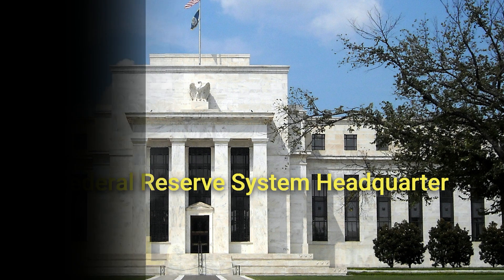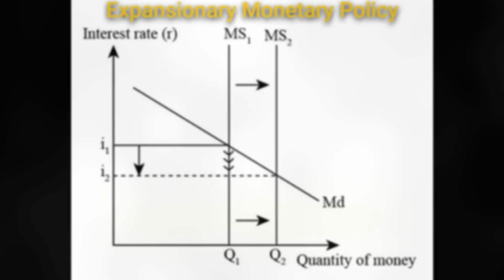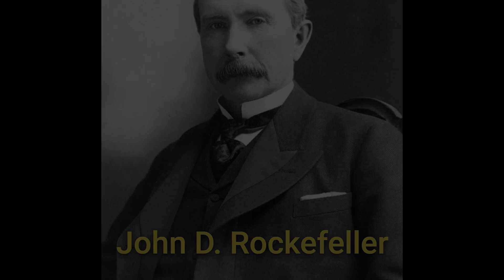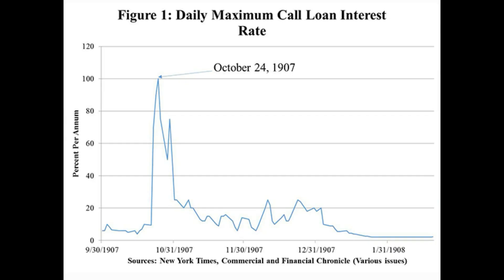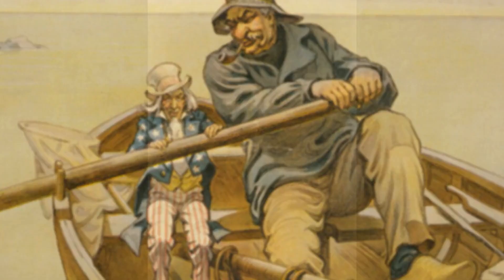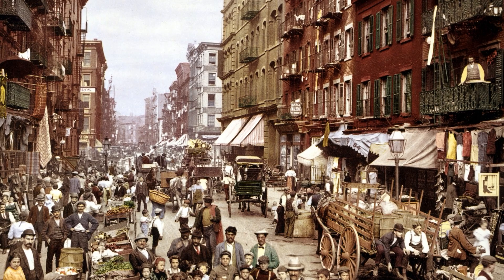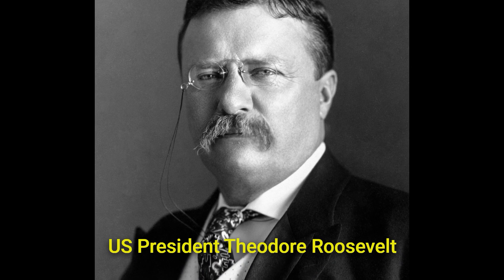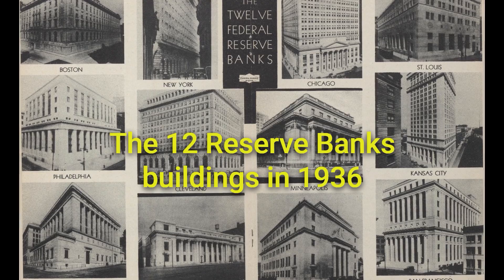Panic of 1907 | First Worldwide Financial Crisis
The Bank Panic of 1907 was a brief but impactful financial crisis in the U.S., resulting from speculative investments and easy money policies. Without a central bank, figures like J.P. Morgan stepped in to prevent a collapse. This crisis spurred the creation of the Federal Reserve System in 1913, establishing a central authority to manage the money supply and serve as a lender of last resort.

Highlights:
💰The Bank Panic of 1907 stemmed from the collapse of speculative investments due to easy money policies by the U.S. Treasury.
🏦 Without a central bank, financiers like J.P. Morgan intervened to bail out Wall Street banks, leading to the establishment of the Aldrich Commission and plans for the Federal Reserve System.
📈 The Panic occurred in a six-week stretch, fueled by the U.S. Treasury's large-scale bond purchases and the elimination of bank reserve requirements.
🌐 Trust companies, with low cash reserves, played a crucial role, and the bankruptcy of brokerage firms triggered a run on banks and trusts.
🔥 J.P. Morgan, John D. Rockefeller, and Treasury Secretary George Cortelyou provided liquidity to prevent bank failures and stabilize the financial system.
🏛️ The panic's aftermath led to the development of the Federal Reserve System, enacted through the Aldrich Plan and the Federal Reserve Act of 1913.
📉 The Aldrich-Vreeland Act in 1908 initiated emergency currency efforts, leading to the creation of National Currency Associations and paving the way for the Federal Reserve.
🌐 The Federal Reserve, established in 1913, served as a central prudential authority with key purposes: lender of last resort, fiscal agent for the U.S. government, and clearinghouse.

00:00 The Bank Panic of 1907: Unveiling the Financial Crisis
01:22 J.P. Morgan's Intervention: Rescuing Wall Street
02:43 Financial Machinations: Morgan's Strategies Revealed
04:22 Aftermath: Birth of the Federal Reserve
05:22 The Aldrich-Vreeland Act: Precursor to Reform